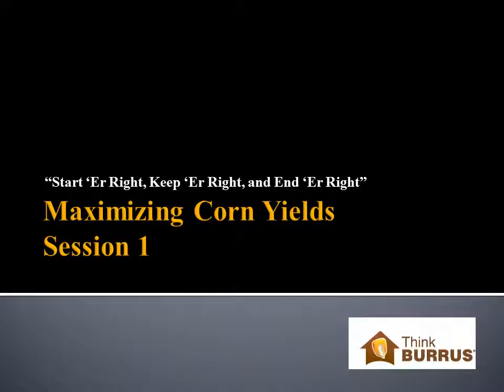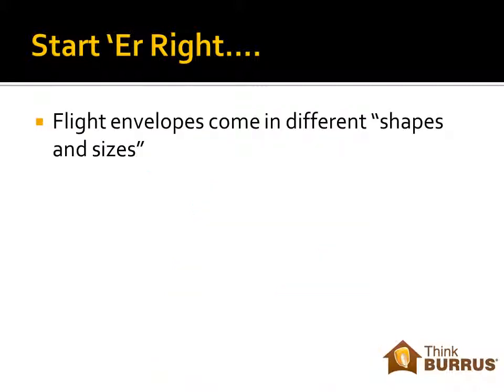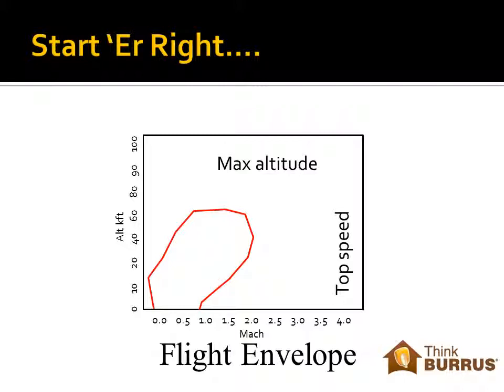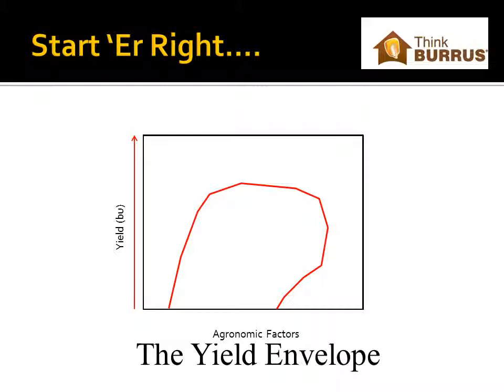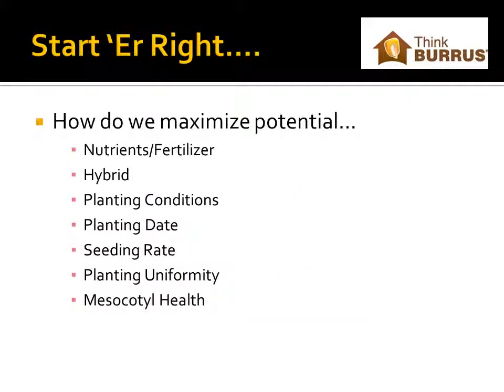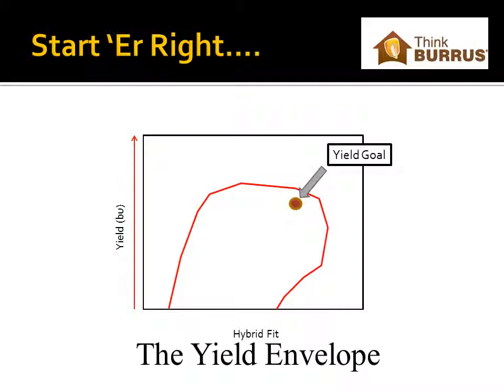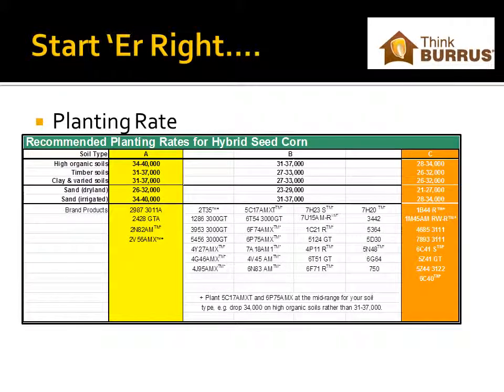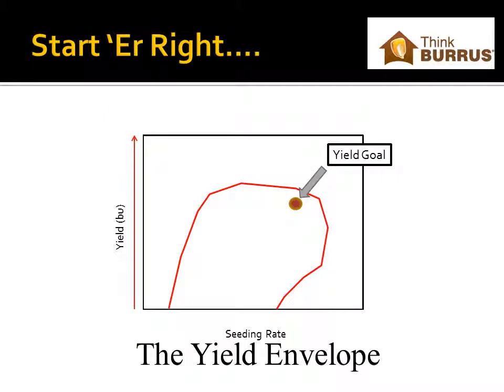Corn Yield Envelope Part 1